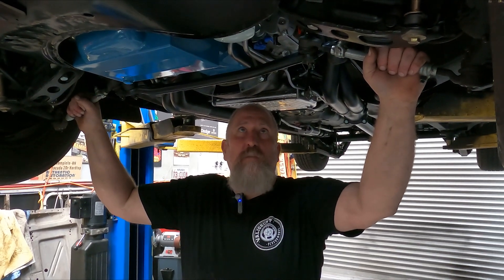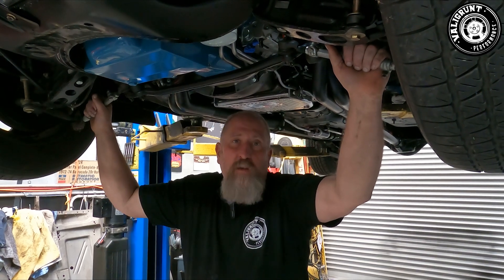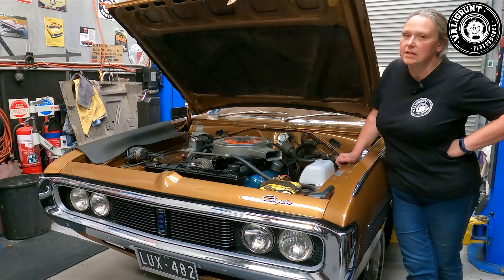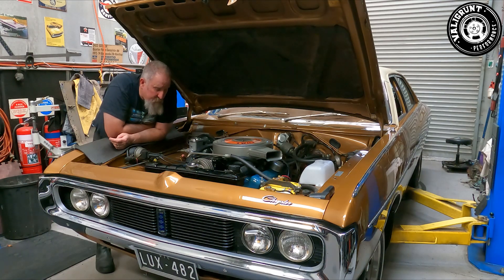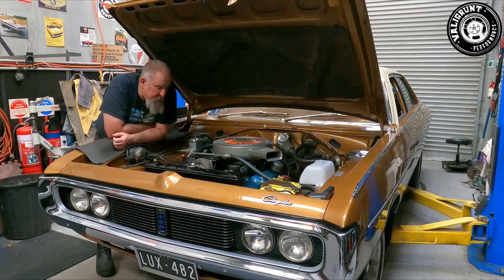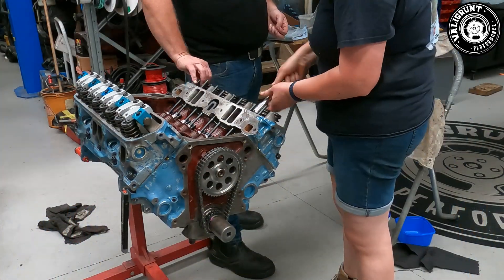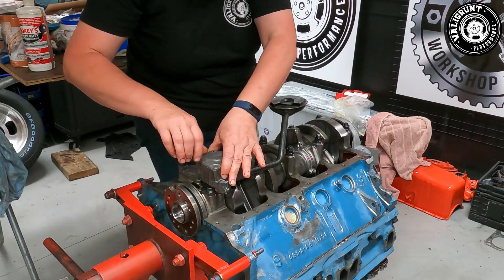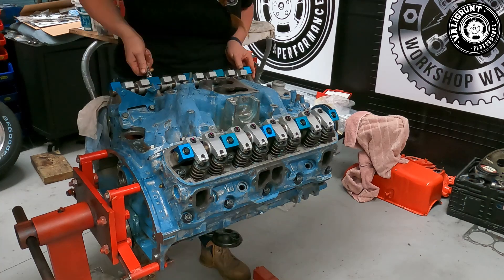Crank failure in Chrysler small block stroker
We had a surprise failure in the Chrysler by Chrysler on the way back from the Adelaide 500 last year. Made it to a few hours from home and we had a power loss. Luckily picked it up without destroying the entire motor and had her towed the rest of the way home.

The original Nodular Iron stroker Crank shaft had started to crack near the rear main bearing and chewed out the bearing. Motor out and rebuilt (in my quiet time…) this time with better rotating assembly and higher compression. A little more exhaust too. Ready for Chryslers on the Murray 2024.